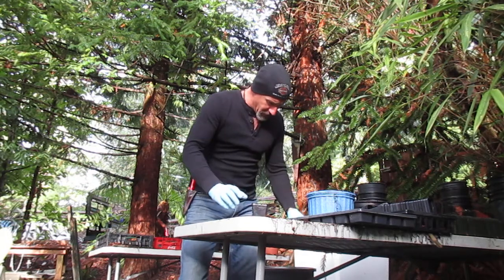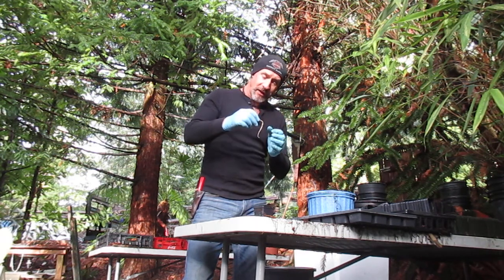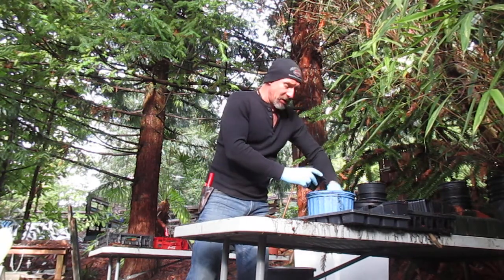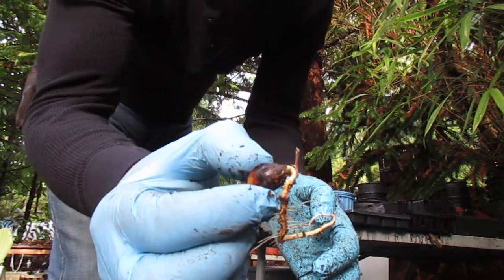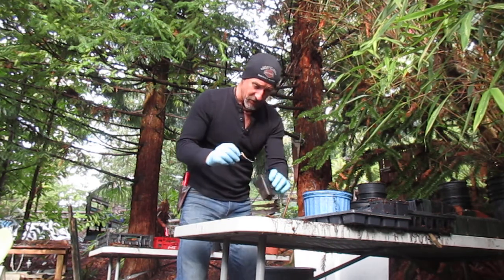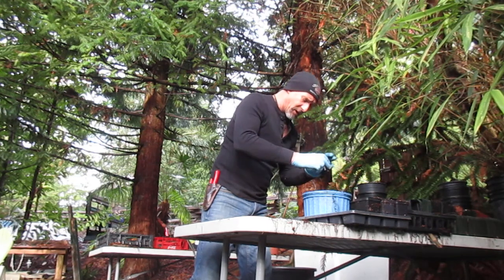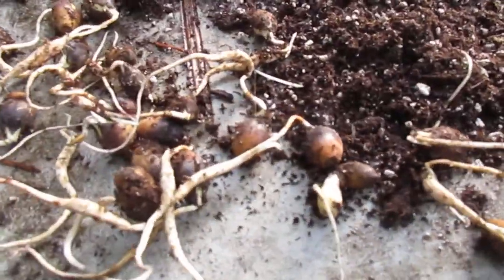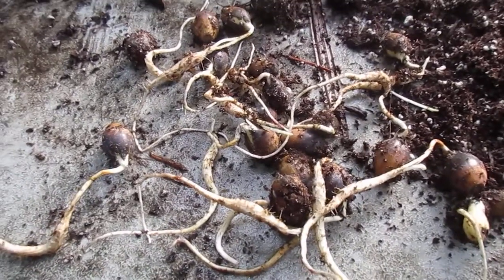Potting Sprouted Southern Live Oak Acorns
Southern Live Oak Trees from seed